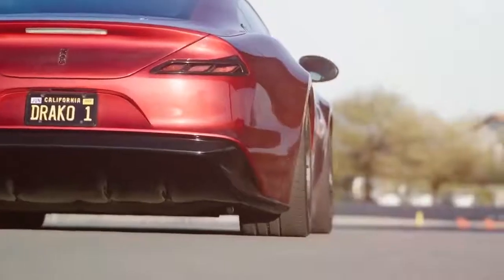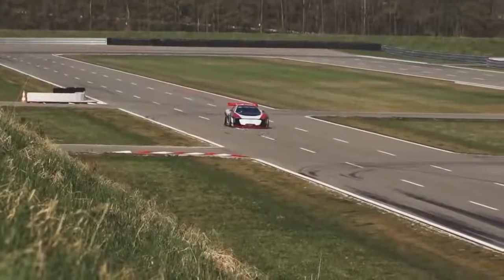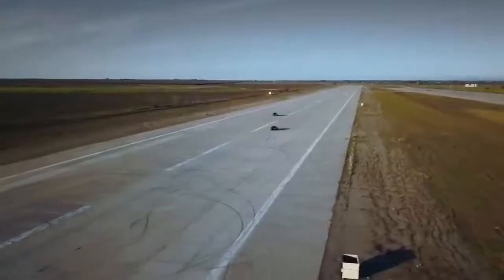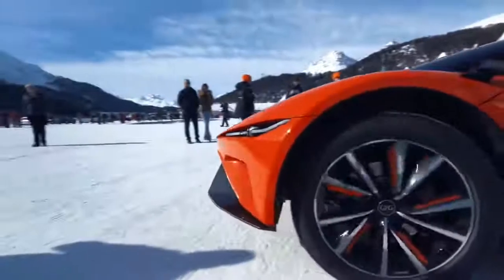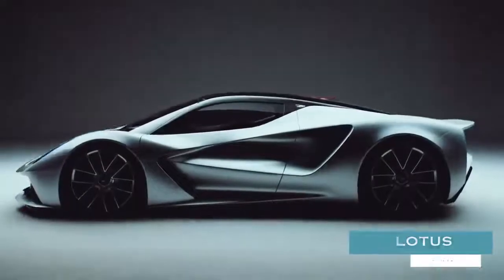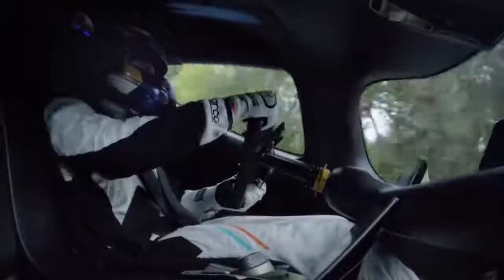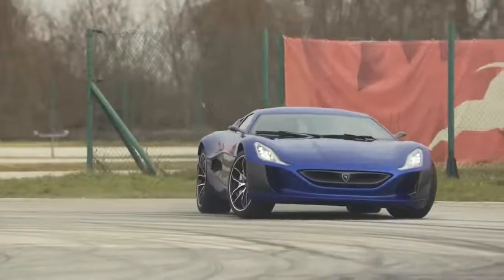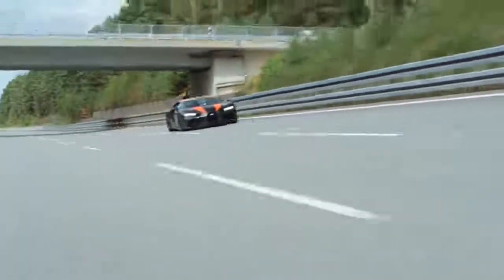New Chinese Electric Sport Car Better Tesla Roadster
Over the course of last decade, electric powertrain vehicles have gone from environmentally-focused novelties to increasingly ubiquitous machines being offered across pretty much every automotive and motorsport sector. From family wagons,. vans and sedans to pickups, commercial big rigs and sportscars. And it's this latter category that's hugely benefitted from the last decades rapid advancement in EV powertrain technology, ultimately giving way to a myraid of vehicles that aren't just impressive by electric supercar standards in general. With dozens of startups and established players tossing their respective hats into the proverbial EV supercar ring and vying for lap time and spec-sheet supremacy, recent years have witnessed a massive influx in electric supercar and hypercar offerings. And with new models popping up on a monthly basis and the number of available options constantly ballooning, we thought we'd take the time out to unpack these pinnacles of proton-powered performance, and round up the 18 best electric supercars.